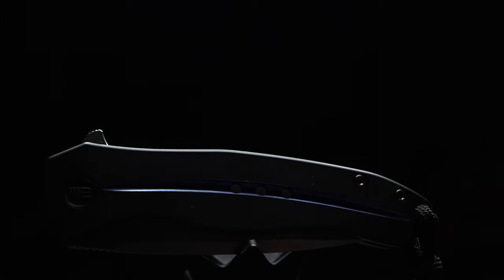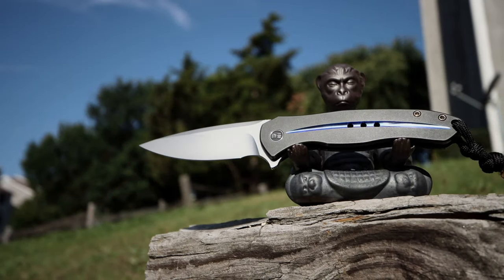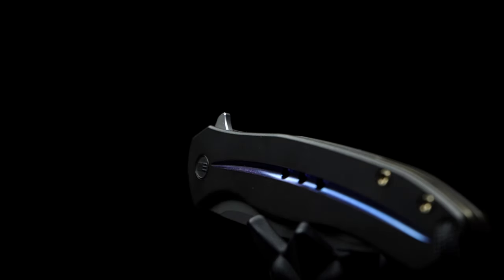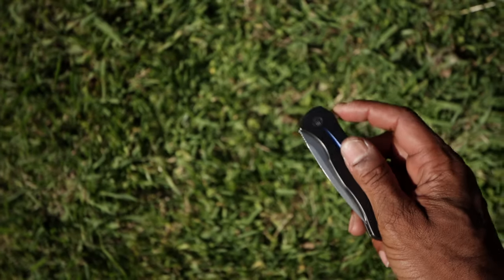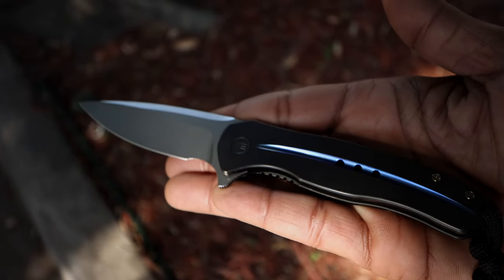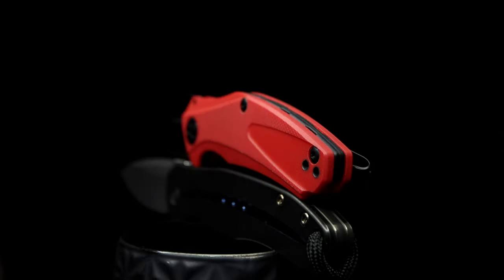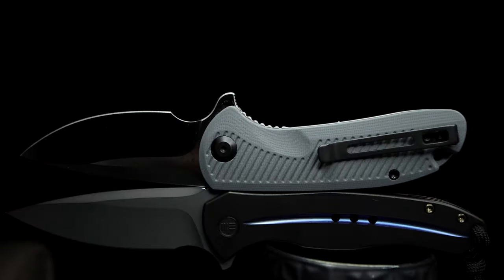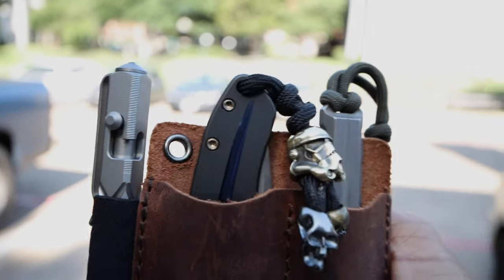We Knives KITEFIN from BLADE HQ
Initial thoughts on the kitefin by weknives
Made this pick up from bladehq and not the least bit what I expected, however I begin to see everything working together with a culmination ending with an astonishing EveryDay Carry. Now, I understand how & why people have been calling this a gentlemen's carry from We Knives Co.